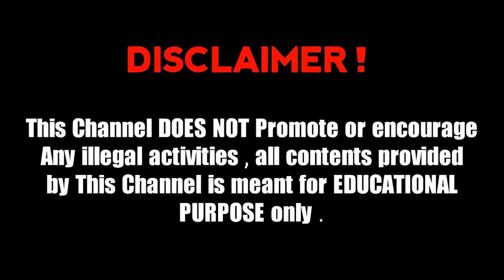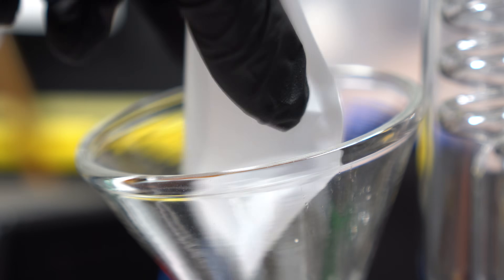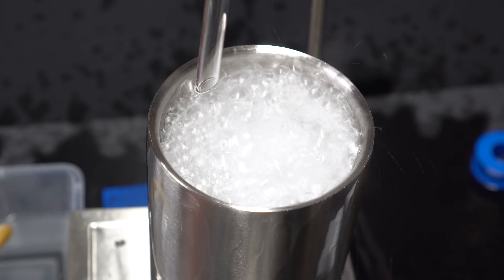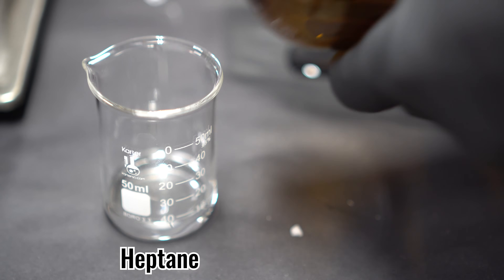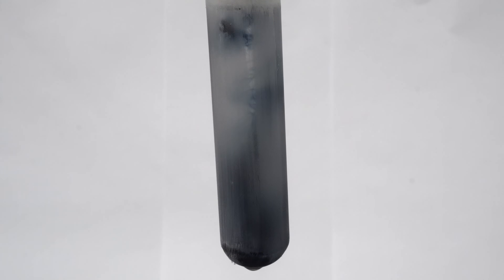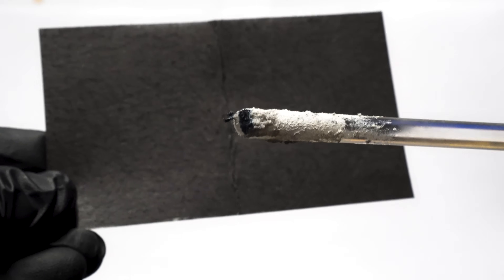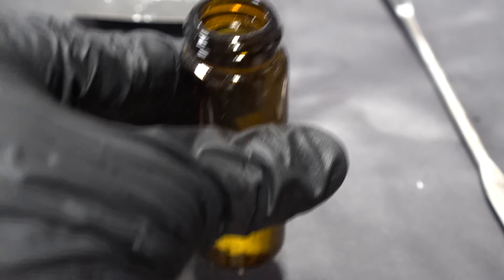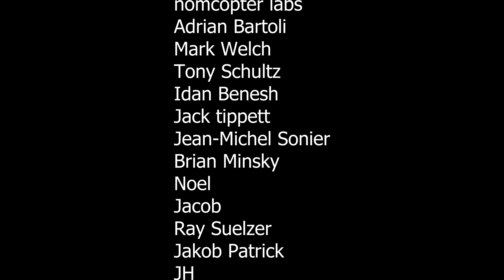The voices in my head told me to make sodium amide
Today we make sodium amide by first reacting urea and sodium hydroxide to create ammonia gas. We then dry the ammonia gas, condense it, and slam-dunk some sodium metal in it. We also need a catalyst for which ferric chloride was used. Congrats we have now made sodium amide! SUB or else.

Fit:
Fashion Nova